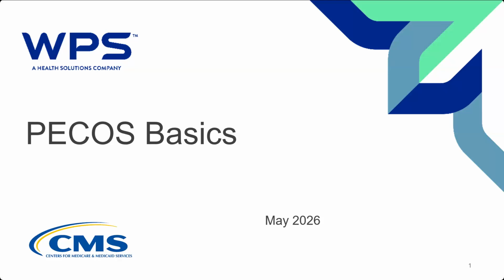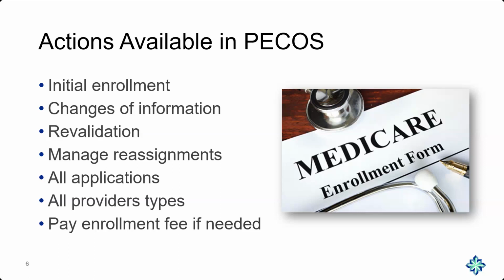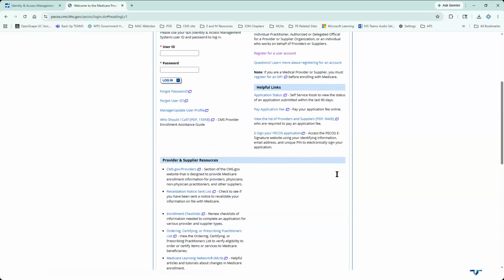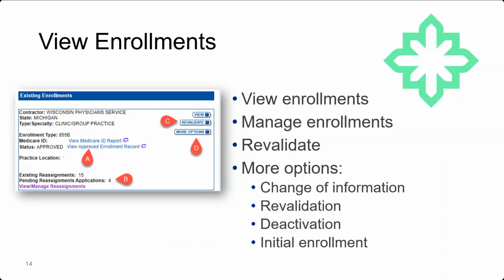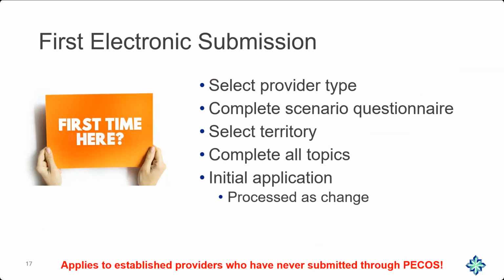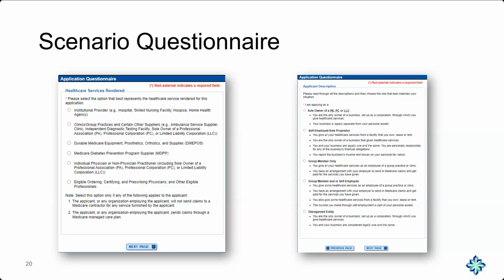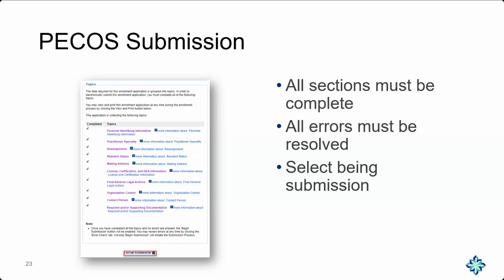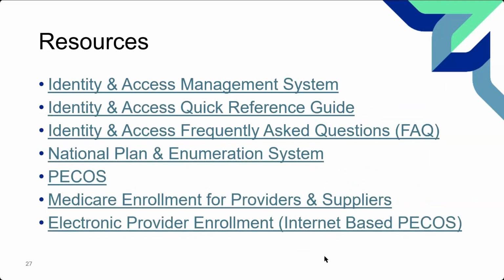PECOS Basics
Recording of the 05/13/2026 webinar.

PECOS is the only platform for submitting enrollment applications electronically. It’s also the most efficient way to manage initial, change and revalidation applications for Medicare. Interested in learning more about submitting electronic applications?

Join us for a webinar on the Provider Enrollment Chain and Ownership System (PECOS). This session will cover:

- Benefits of using PECOS
- Access basics and general PECOS navigation
- Starting common application types in PECOS
- PECOS application Submission process

Chapters:
00:00 Welcome
02:06 Overview
09:45 Getting Started
16:13 Starting and Application
25:48 Change Application
31:32 First Electronic Submission
41:12 Application Submission Process
47:11 Uploading Documents
49:20 Signing Applications
54:26: Resources
54:45 Questions and Answers
59:37 Wrap Up